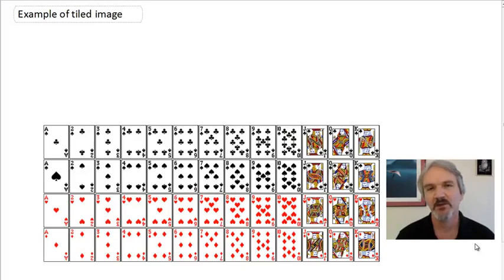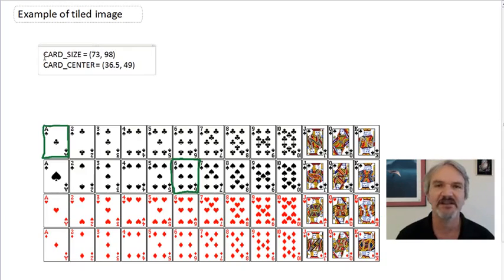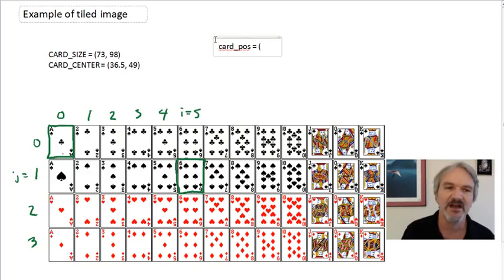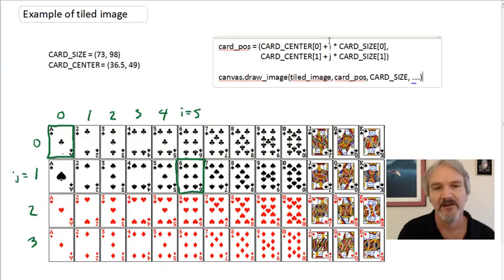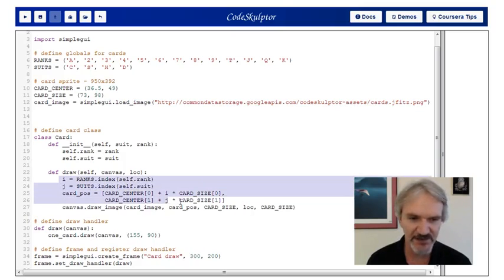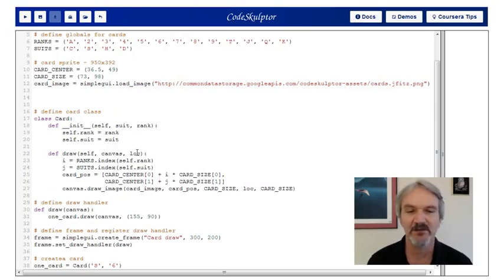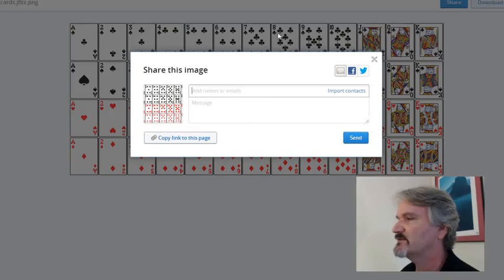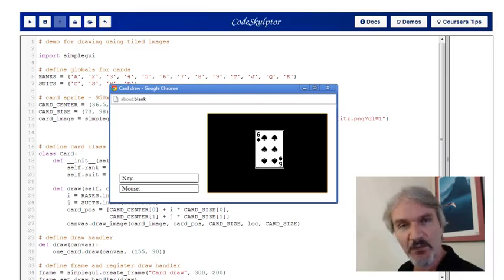12 2 Tiled images 15 06